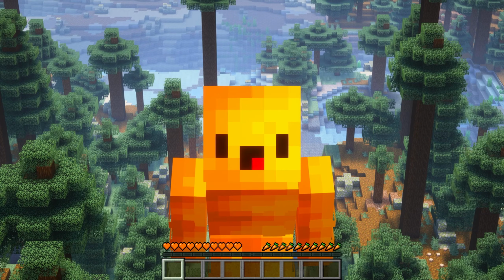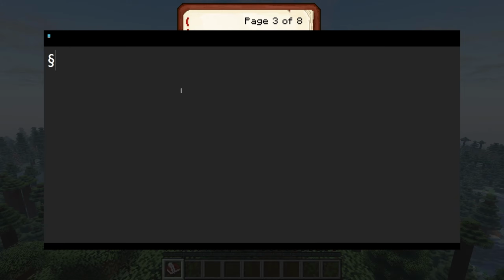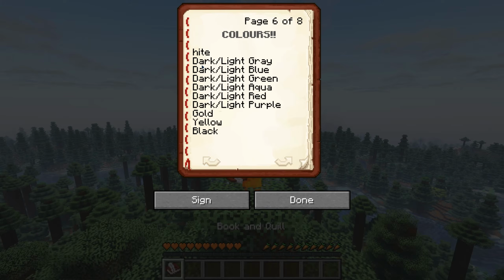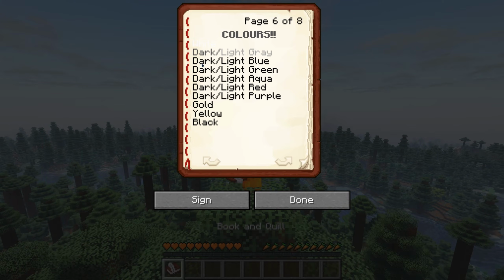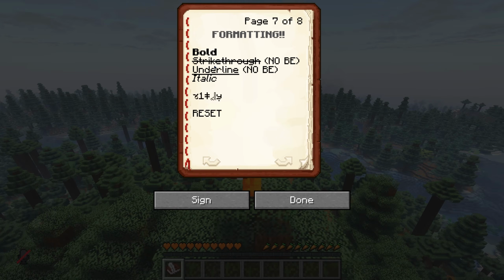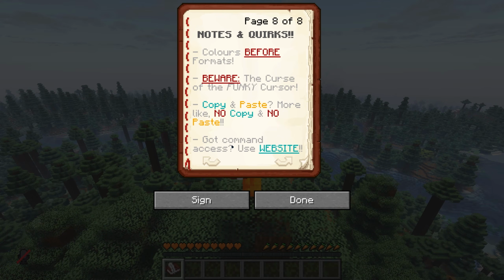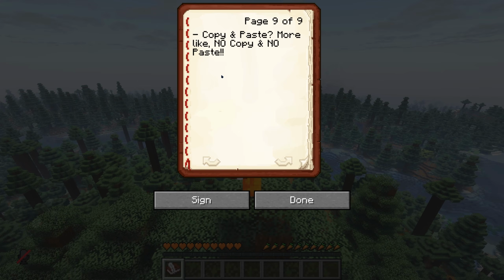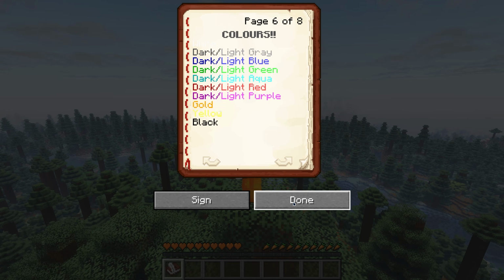How to Make YOUR Books FANCY!! Minecraft Book Formatting Tutorial 1.21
Did you know you could make Minecraft Book & Quills Fancy? Well, you can, and it makes everything SO MUCH nicer! And I'm gonna show you how to do it!

Section Sign (COPY THIS!!): §
ALTERNATIVE OPTION: Hold 'Alt' on your keyboard, then press & release the numbers '2', then '1' on your NUMBER PAD, then let go of 'Alt'. This should insert the § symbol.